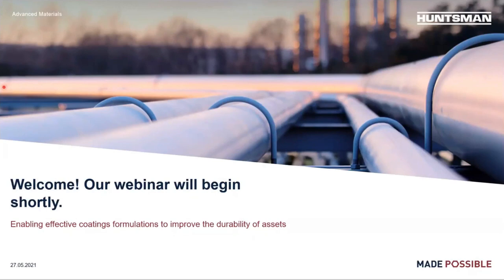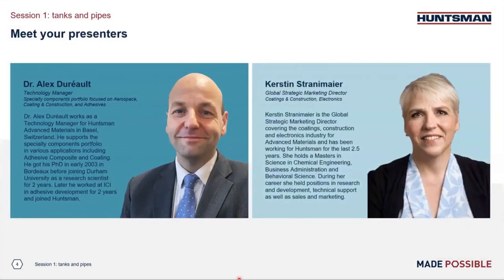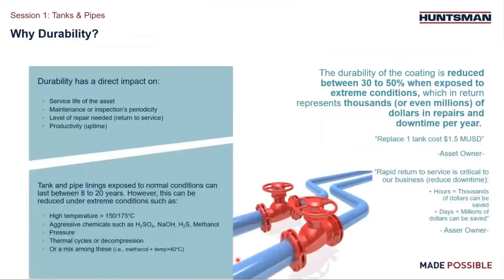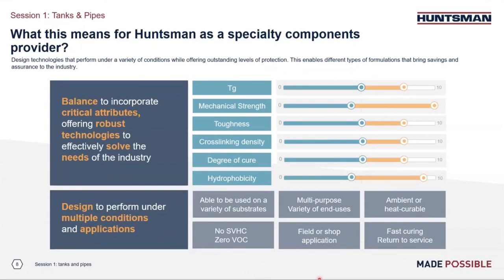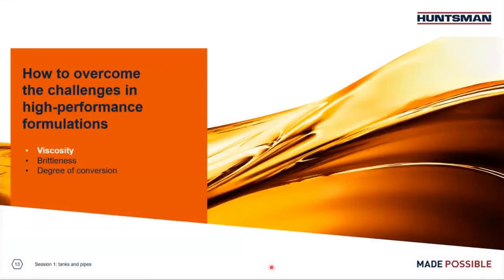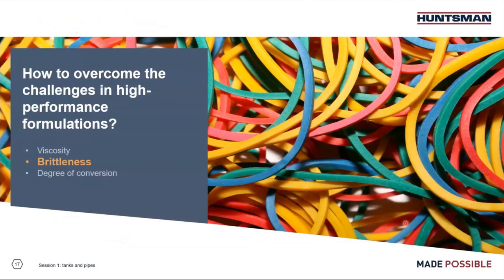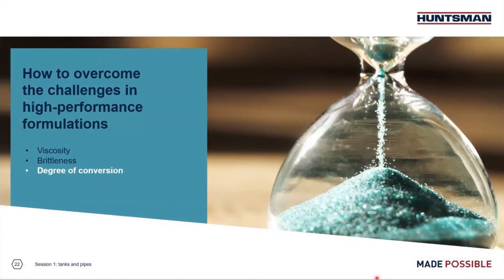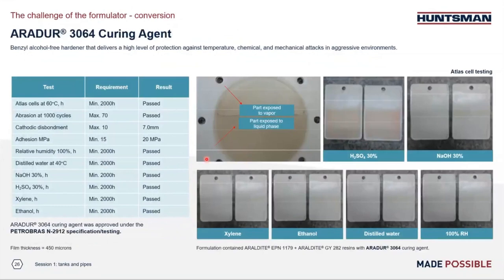Enabling Effective Coatings Formulations to Improve the Durability of Assets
Pipe and tank coatings can last between 8-20 years under normal conditions. However, this can be reduced by as much as 50% when subjected to high temperature, aggressive chemicals, or high pressures. The durability of your coatings can have a direct impact on the service life of your assets, leading to more inspections, higher maintenance costs, and downtime. In many cases this means thousands (and sometimes millions) of dollars spent every year to keep your assets running.

In this webinar, our Coatings Technology Manager Dr. Alex Dureault will introduce you to solutions that can improve heavy duty formulations under a variety of conditions, while providing outstanding protection. We will also showcase how our components enable different types of formulations that give your customers significant long-term savings and greater assurance.

Huntsman Advanced Materials presented this webinar on May 28, 2021.